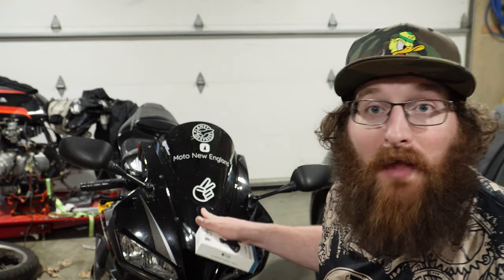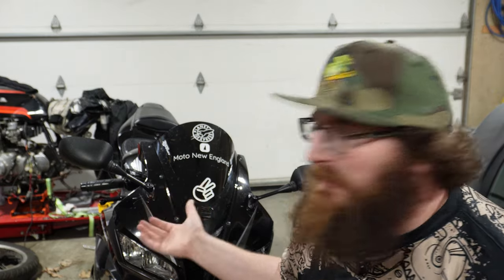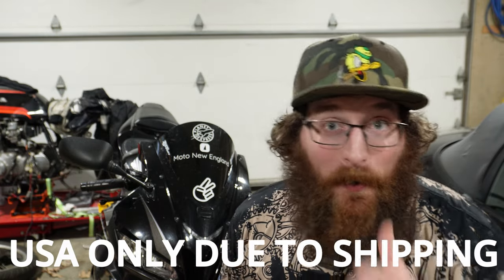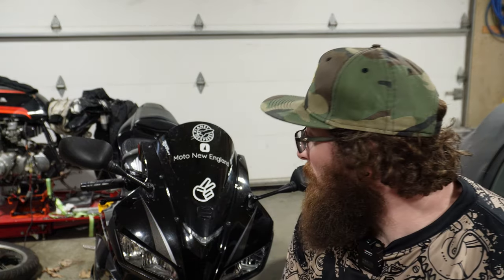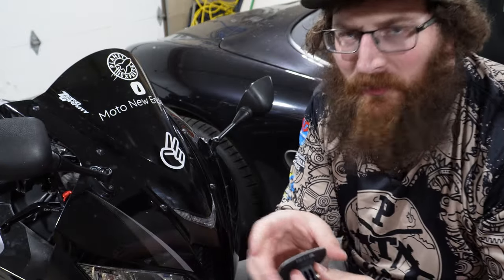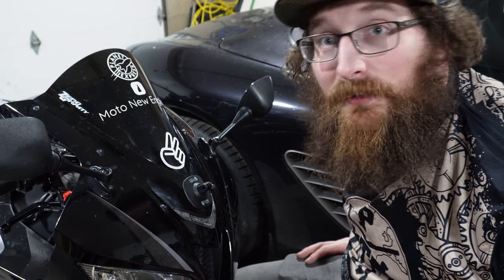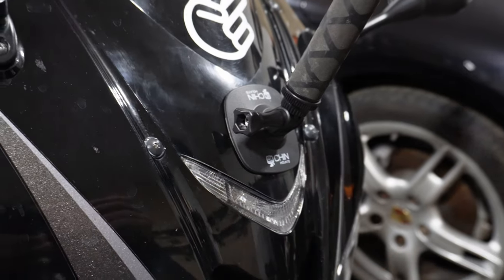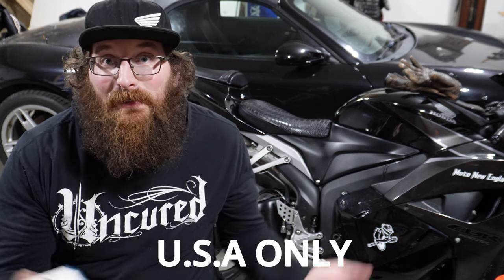I'm Giving Away a New Chin Mount!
In this video we take a look at the new Chin Mounts Adhesive Flexible Mount. What I like about it and how to mount it then take it for a test ride. I will never take money from a company.

 I'm giving away a new chin mount flexible adhesive mount! A $40 value.

Rules for the give away
2. You must comment on this video.
3. You must be located in the United State due to shipping.
4. I will be covering shipping this will cost you $0

Pretty straight forward, Ill be announcing the winner May 1st 2024